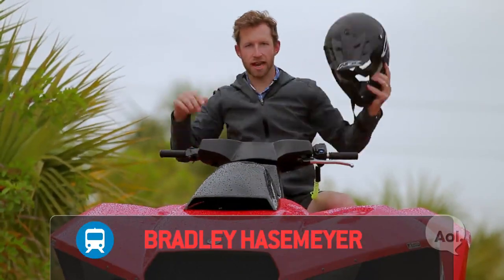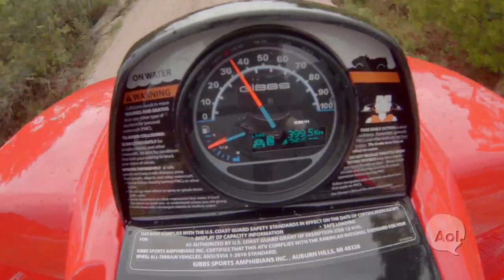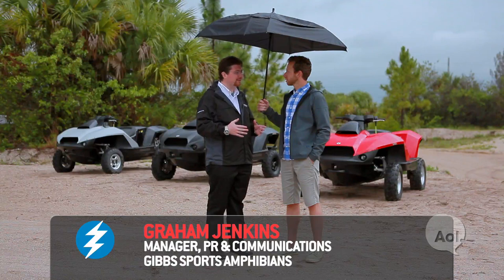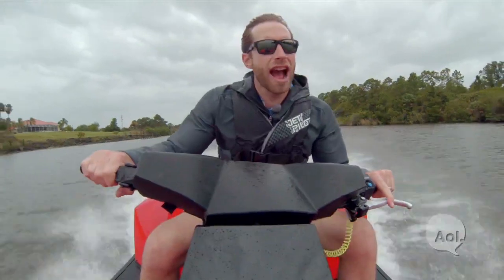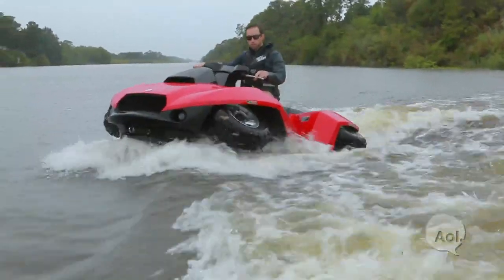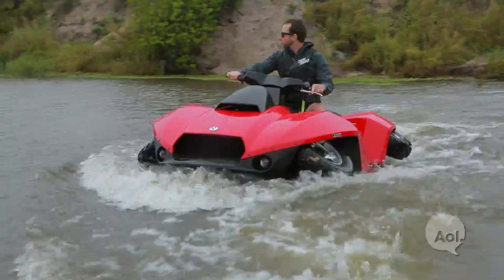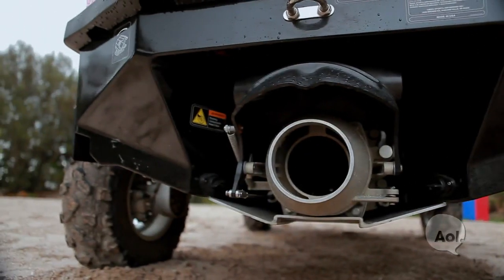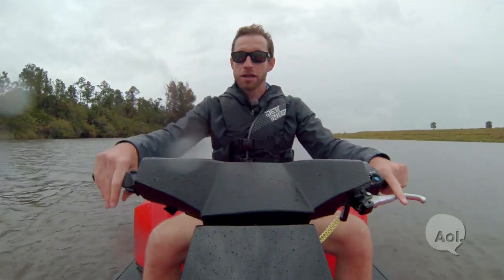Gibbs Quadski | Translogic #132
The Gibbs Quadski goes where no personal off-road vehicle has gone before: the water. With the push of a button, the Quadski can transform from a land-loving ATV to a water-going jet ski. And with a reported top speed of 45 miles per hour on both land and sea, the amphibious Quadski is sure to provide thrills on either surface.